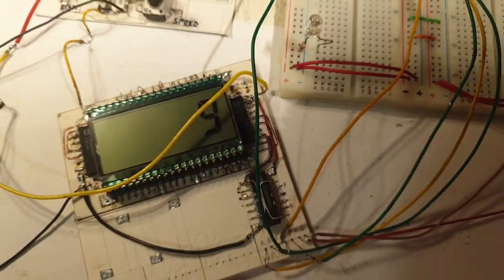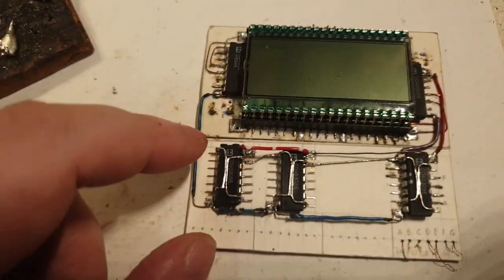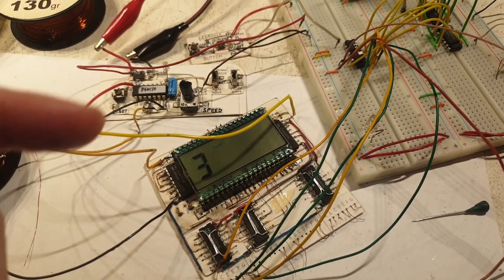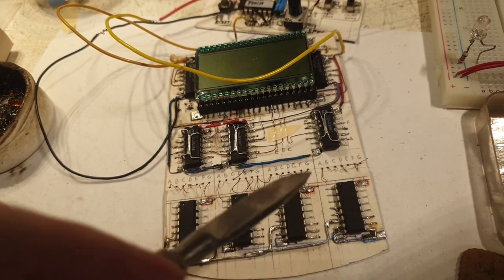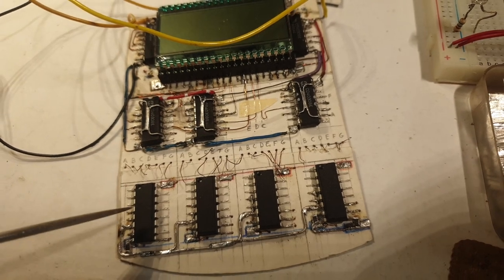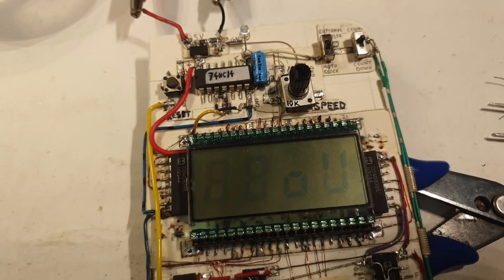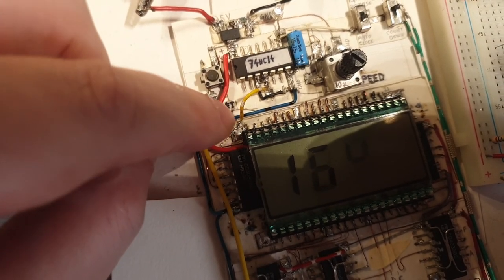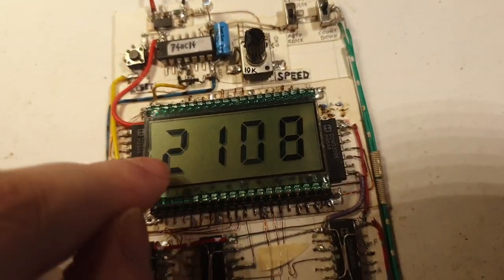#246 4digit Static LCD - Working LCD Driver and Logic Module